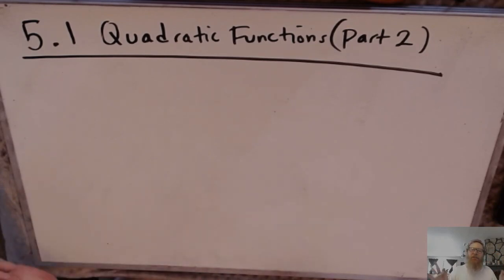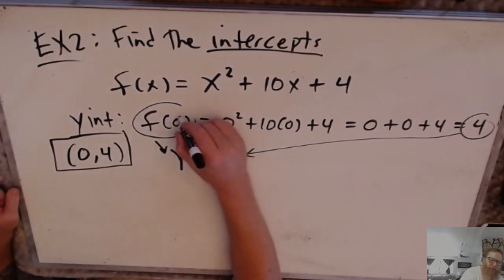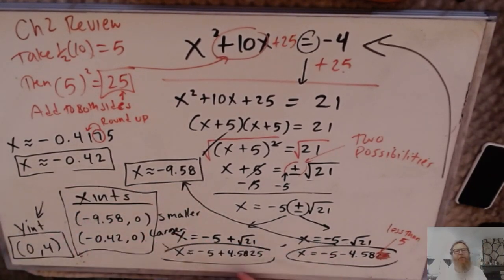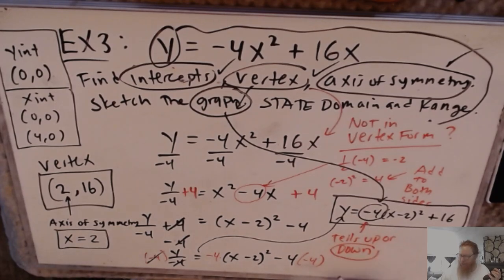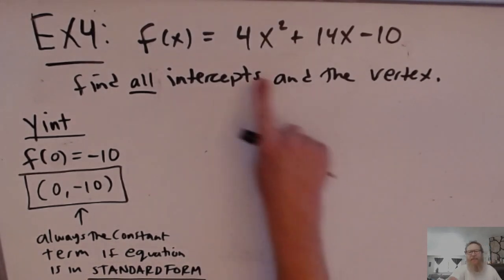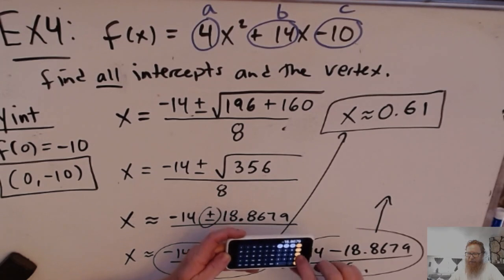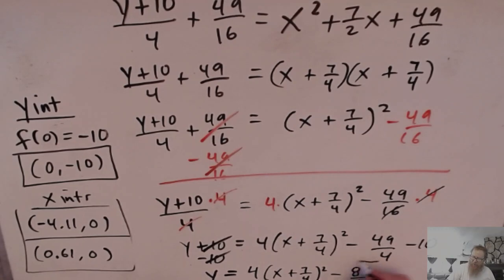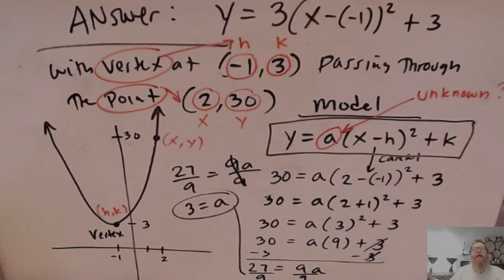Graphing Quadratics: Intercepts, factoring, completing the square, the quadratic formula and more.